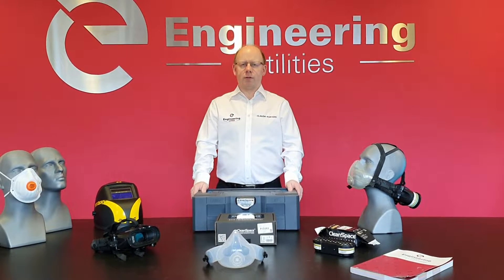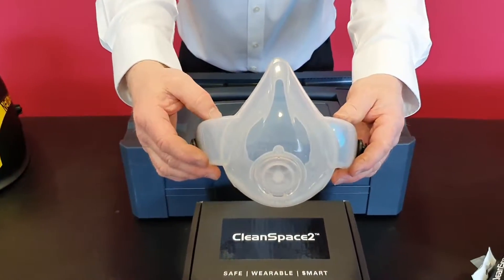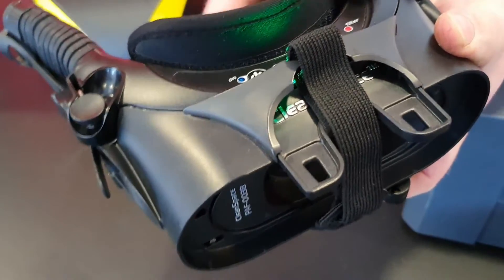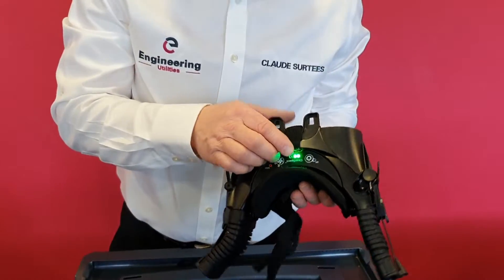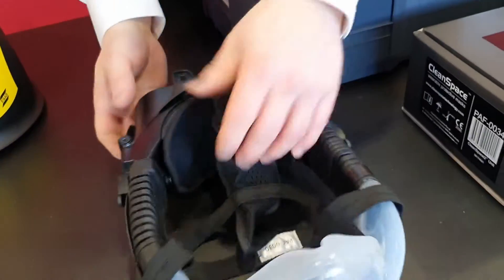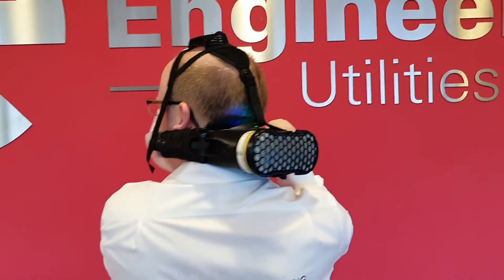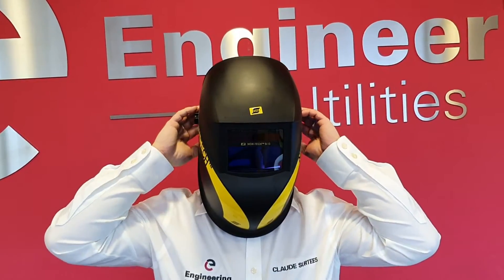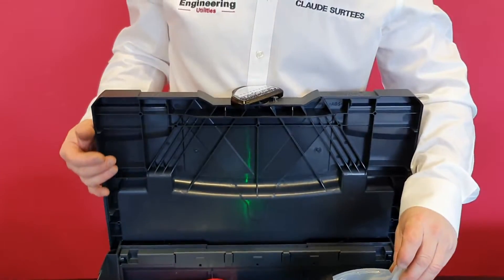CleanSpace 2 with Welding Fume Protection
In this video Claude goes through the CleanSpace 2 and filter needed to protect from harmful welding fumes & particulate.  Also the best storage method for the CleanSpace unit once you have finished with it for the time...

More videos in this series to come - keep your eyes peeled!😉